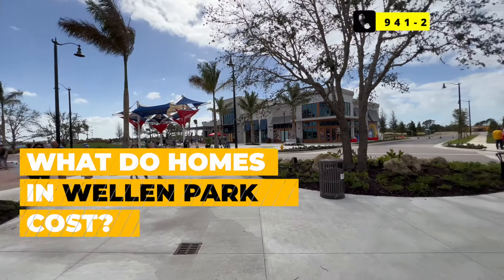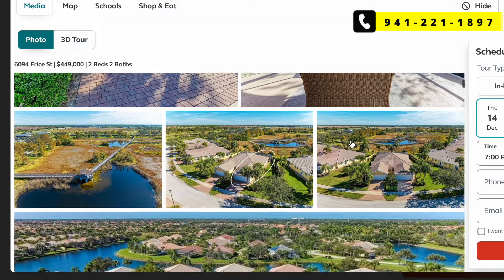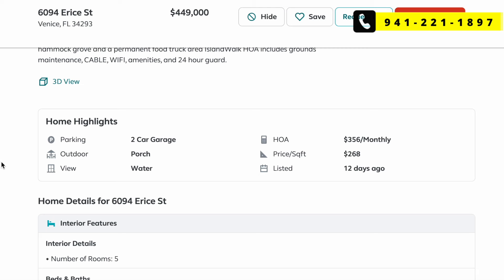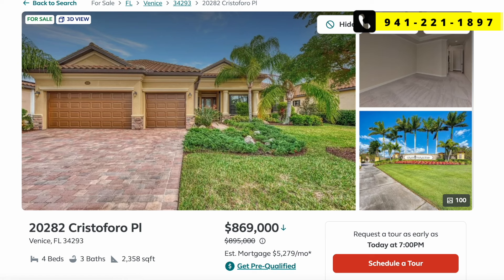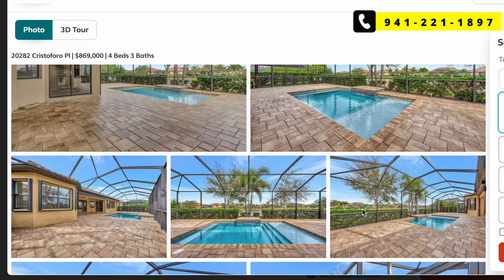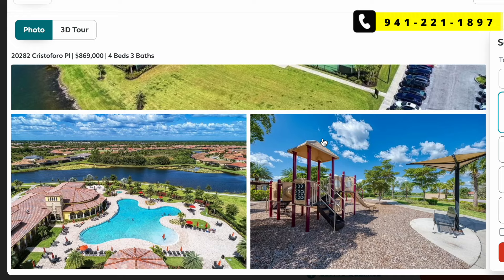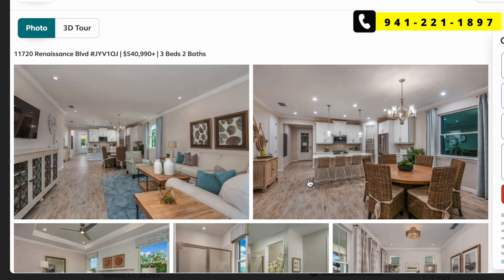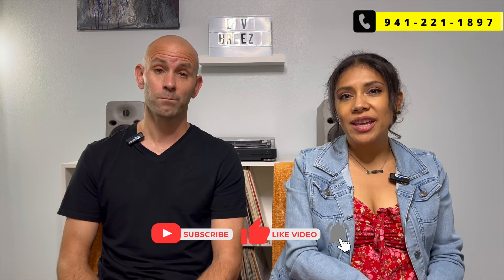Can You Afford Living In Wellen Park?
Can You Afford Living In Wellen Park? Do you want to know what homes cost in Wellen Park, Florida? In this video we show you different homes for sale so you can get an idea of what they cost and what real estate market in the area looks like.

👀 Looking for a FANTASTIC realtor somewhere else in Florida, or anywhere in the US? We partnered with the perfect people to find you a knowledgeable, friendly realtor